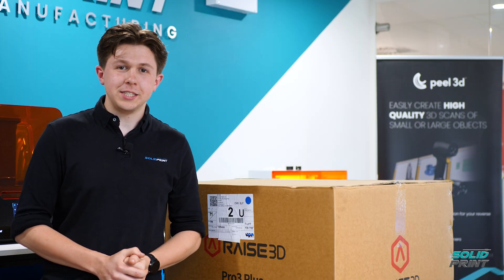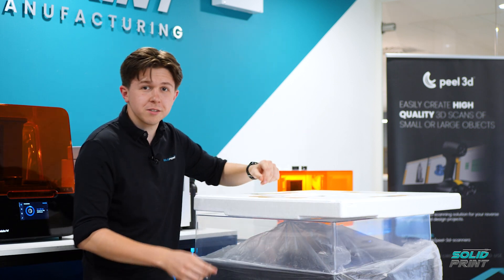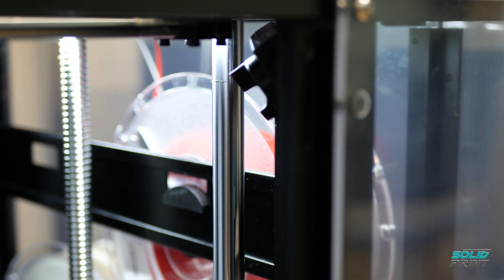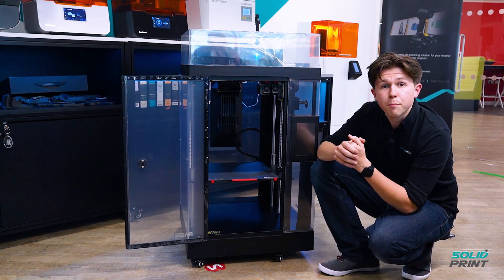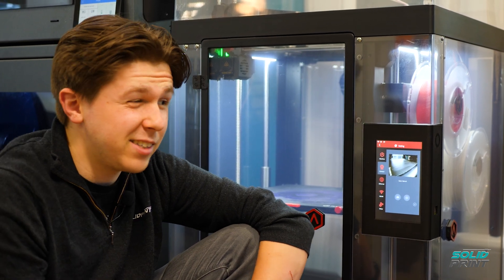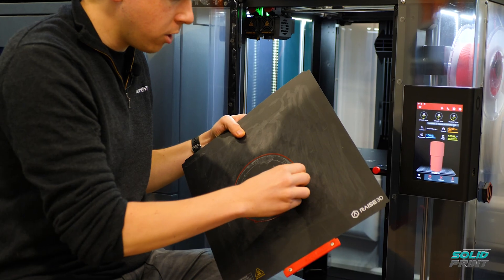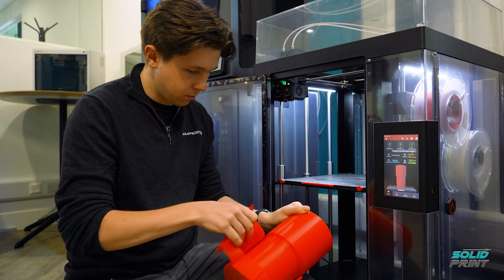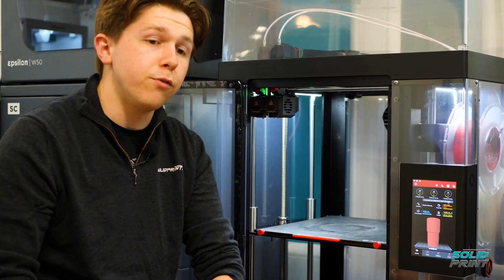Unboxing the Raise3D Pro3 Plus!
Unboxing the Raise3D Pro3 Plus with our very own, Technical Engineer, Ben! 🙌

The Raise3D Pro3 Plus is part of the Pro 3 series. The Pro3 Plus is an updated version of the Raise3D Pro 2 which has had several modifications and improvements. Both models in the Raise3D pro series (Pro3 & Pro3 Plus) ensure a robust, all-metal construction that prepares for smooth and precise movement when 3D printing.

Dual Extruder:

The Raised 3D Pro3 has been developed with an advanced double extrusion system with retractable heads. The retractable head system raises the inactive head 1.5 mm in under 1 second, ensuring a flawless finish on 3D printed parts. This system solves the recurring problem with solid dual extrusion systems where filament residue is often deposited or marks the printed part with the head that is not in use.

The dual extrusion system and retractable printheads make it possible to print models in two colours or materials and print parts with complex geometries using one build material/one support filament.

Compatibility with technical materials:

The Raise3D Pro3 enables users to get the most out of a large FDM 3D Printing material library including technical materials. This is very useful for professional use.

Raise3D Pro 3 supports conventional materials such as:

PLA
ABS
ASA
Special PLA
Special ABS
Nylon
Copolyester
Support material
Materials with carbon fibre or glass fibre reinforcement such as Nylon-Carbon Fiber CF15, XSTRAND GF30-PA6, XSTRAND GF30-PP, or XSTRAND GF30-PC.

The Raise3D Pro3 allows the use of nozzles with different diameters (0.2 – 0.4- 0.6 – 0.8 – 1.0mm) and different materials (brass and stainless steel), enabling the user to adapt the material to optimise results.

A wide range of high quality filaments are offered by Raise3D that have been tested with all its 3D printers to find the right parameters to optimize each material. Users of Raise3D 3D printers can still use third-party materials and they offer a list of these materials that have been tested with outstanding results and offer the user recommended printing parameters for these materials.